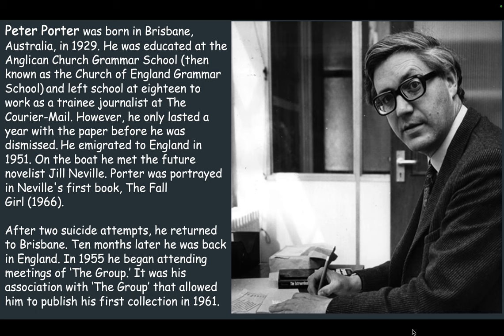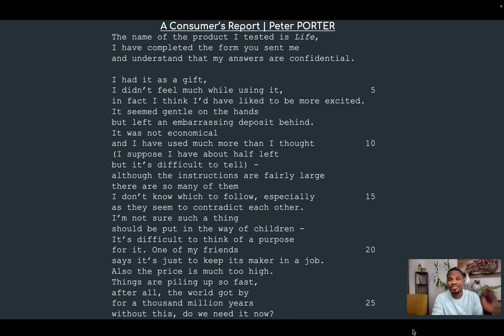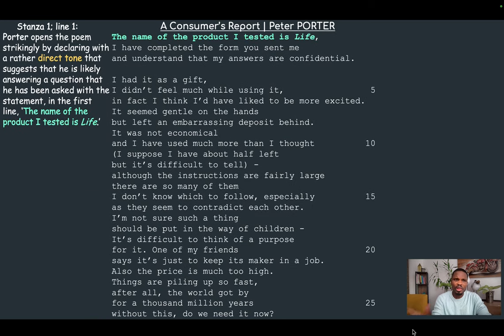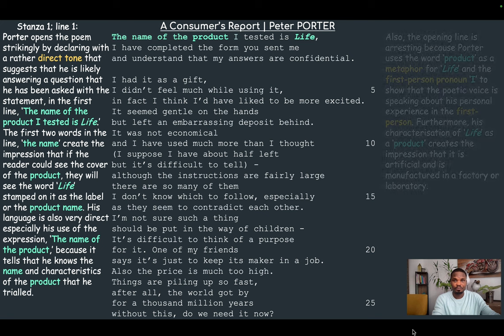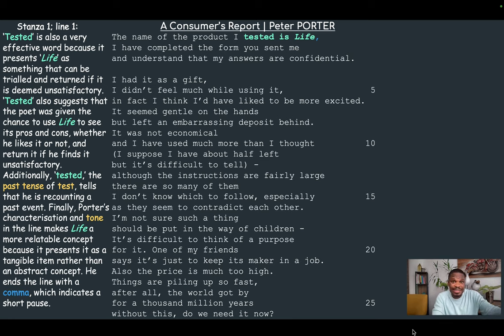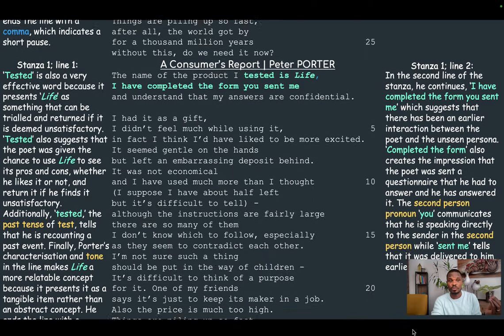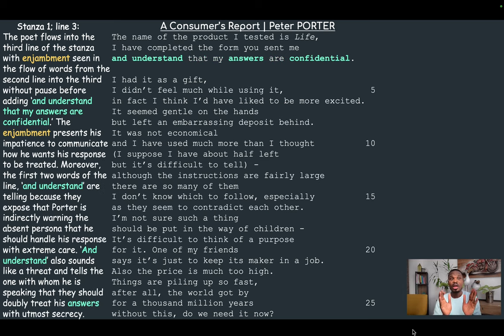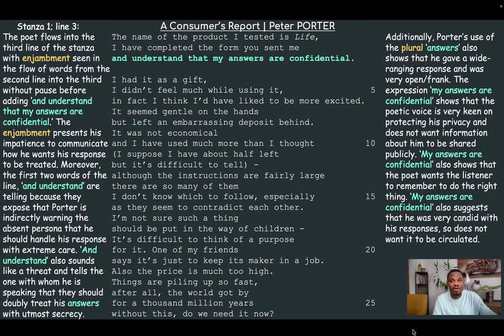'A CONSUMER'S REPORT' ANALYSIS — PETER PORTER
This is a sample analysis of  PETER PORTER's poem 'A CONSUMER'S REPORT.'